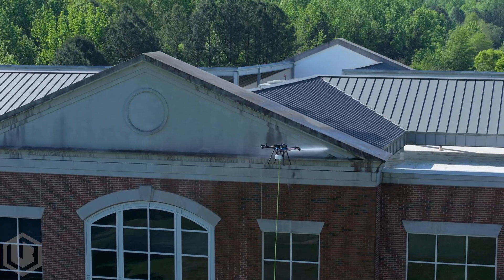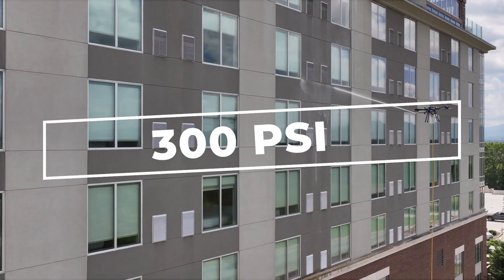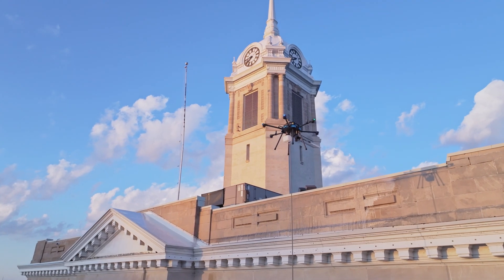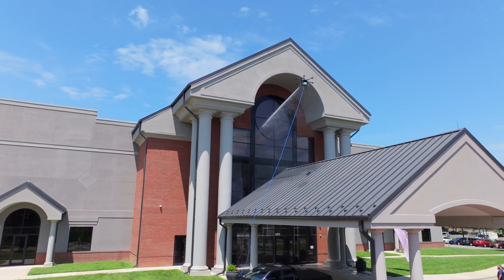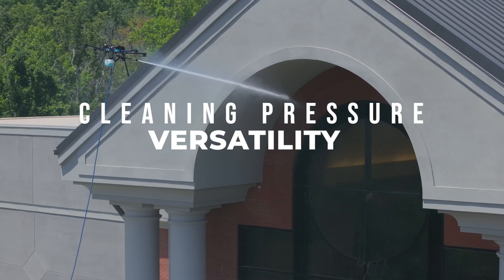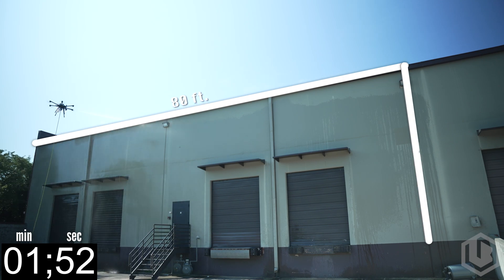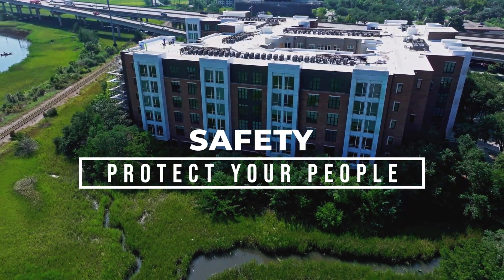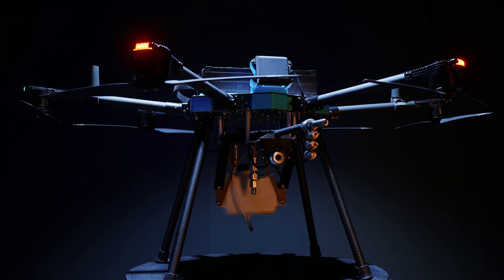Lucid Bots Sherpa Drone in Action: High-Pressure & Low-Pressure Cleaning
In this video, watch the Lucid Bots Sherpa Drone revolutionize the cleaning industry as it performs both high-pressure and low-pressure cleaning tasks with precision and efficiency. Whether it's tackling tough grime on building surfaces or providing gentle cleaning for delicate structures, the Sherpa Drone adapts seamlessly. See how this cutting-edge technology makes exterior cleaning safer, faster, and more cost-effective, showcasing its versatility in various cleaning scenarios. Don't miss out on this behind-the-scenes look at the future of automated cleaning solutions!